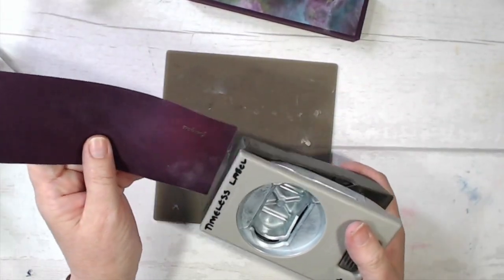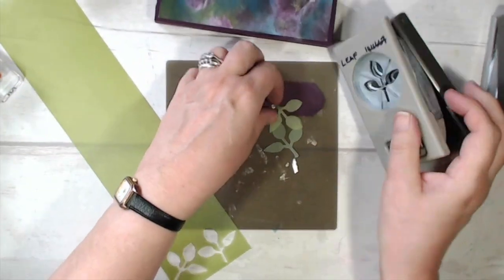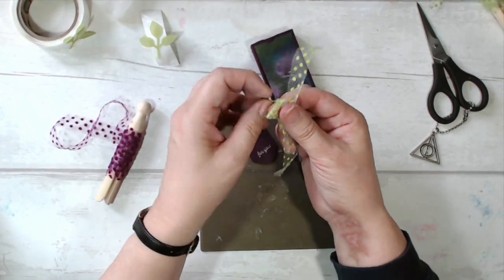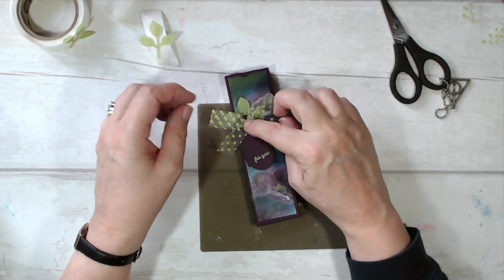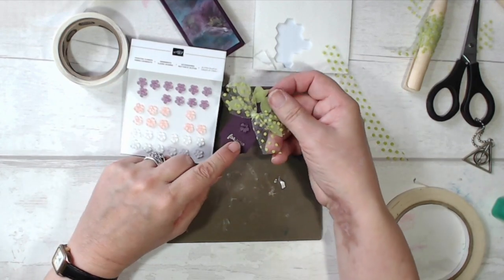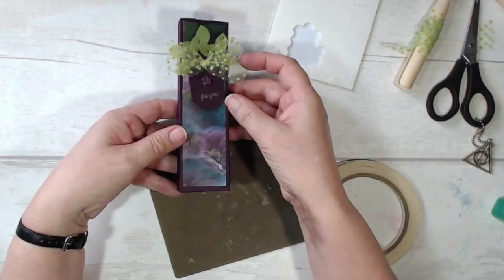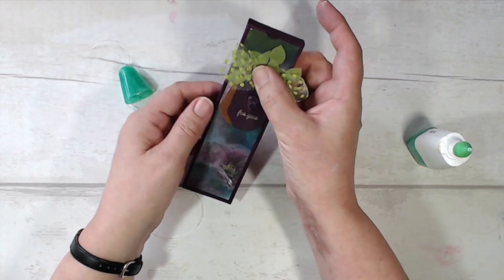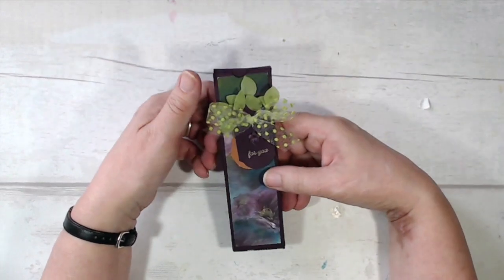Stampin' Up! Tall slim box